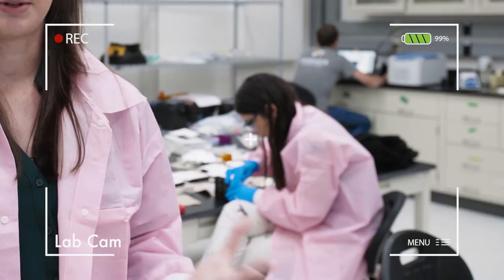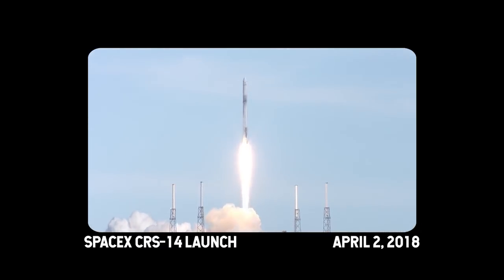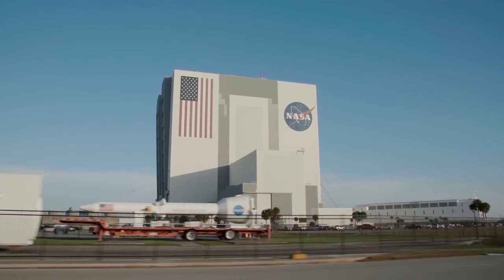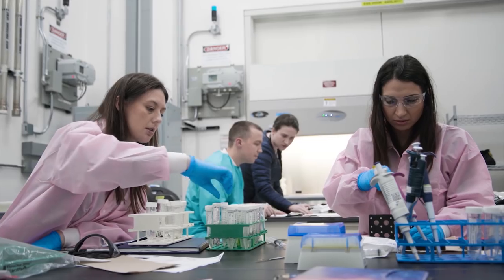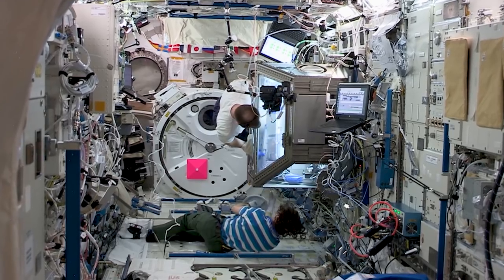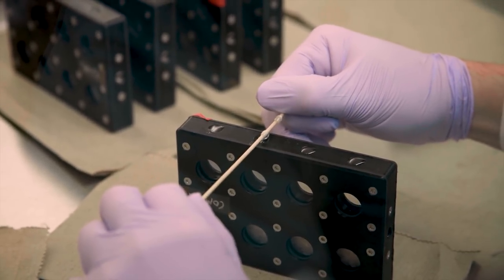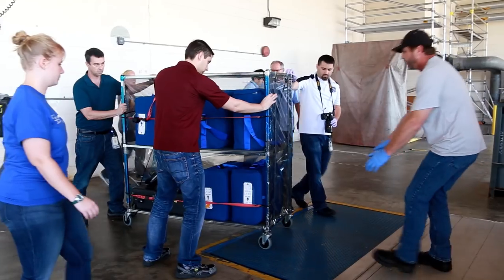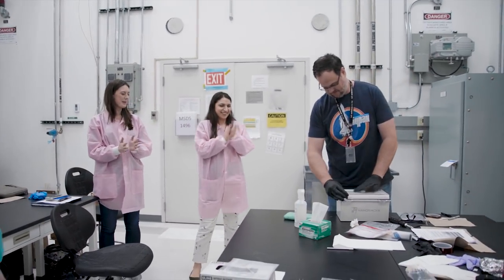NASA Explorers S4 E4: Before the Rocket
Our team of scientists is just days away from their research being loaded onto a SpaceX rocket that will carry their experiment to the International Space Station. This week on NASAExplorers, we are following along with them in the busy days leading up to launch at Kennedy Space Center, as they do all of the last-minute preparations to get their experiment ready for microgravity.